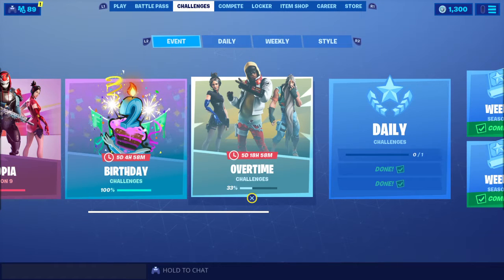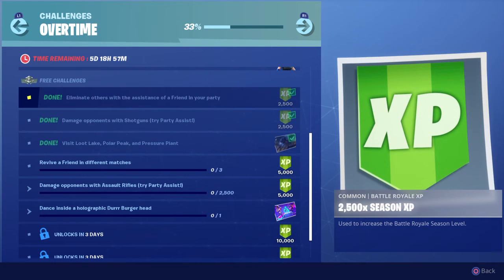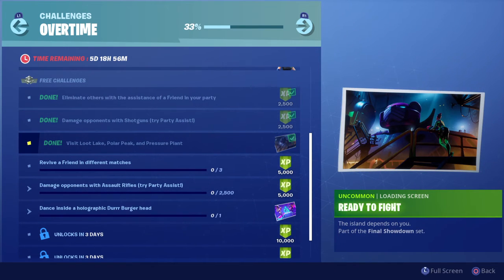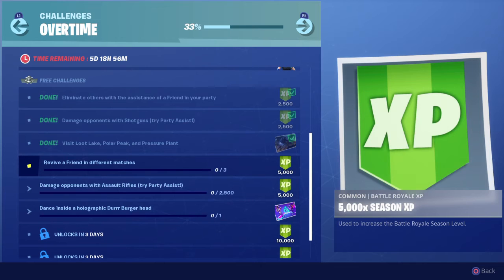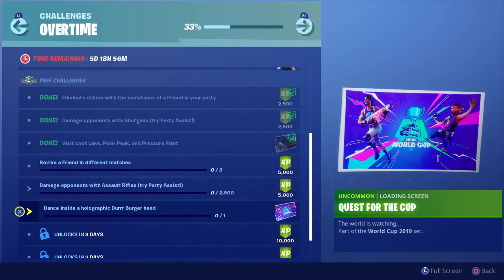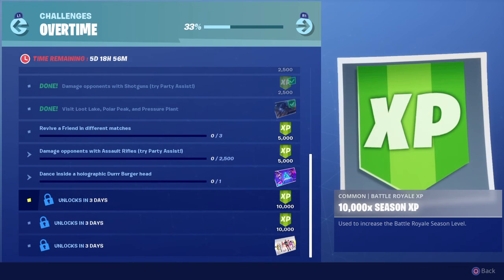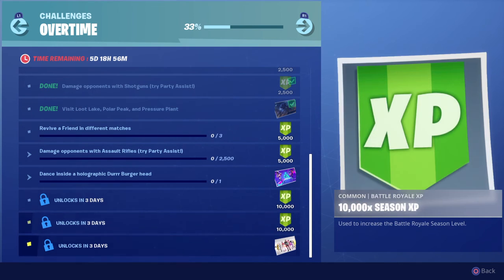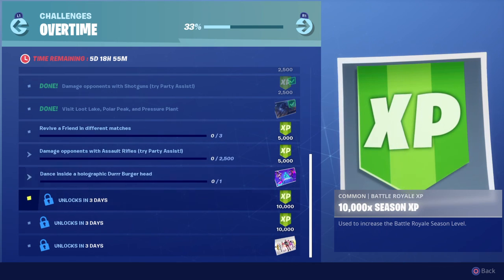Fortnite Season 9 Overtime Challenges More Challenges Released Today New World Cup Loading Screen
Fortnite Season 9 Overtime ChallengesMore Challenges Released Today New World Cup loading screen. Revive A Friend In Different Matches, Damage Opponents With Assualt Rifles, Dance Inside A Holographic Durrr Burger Head.